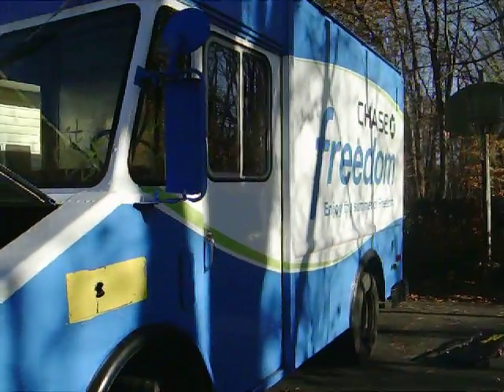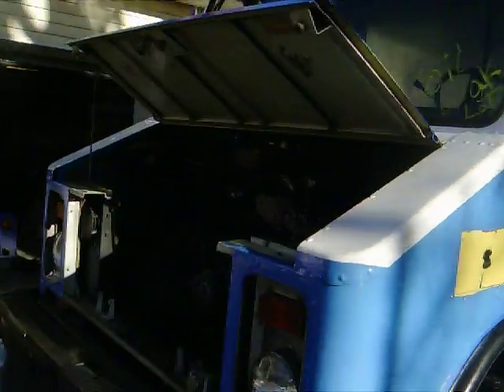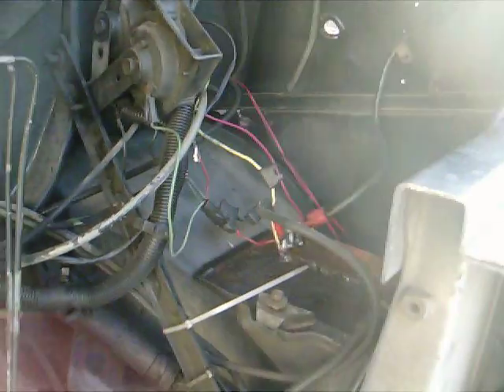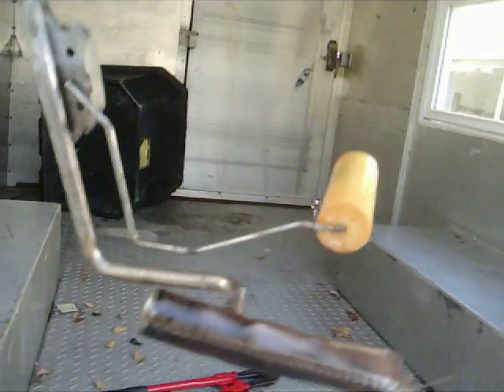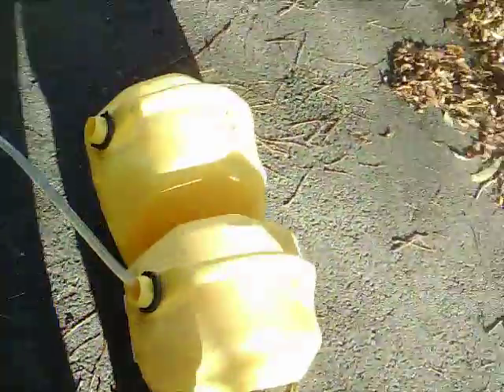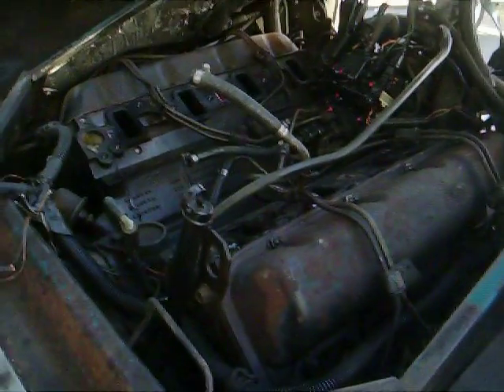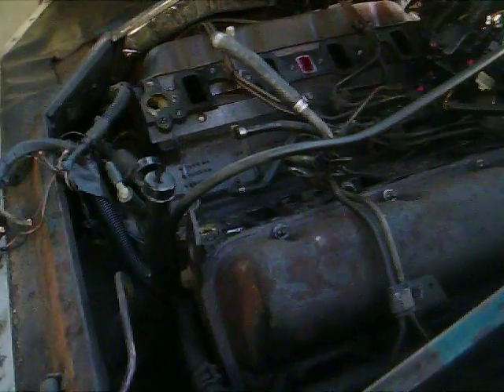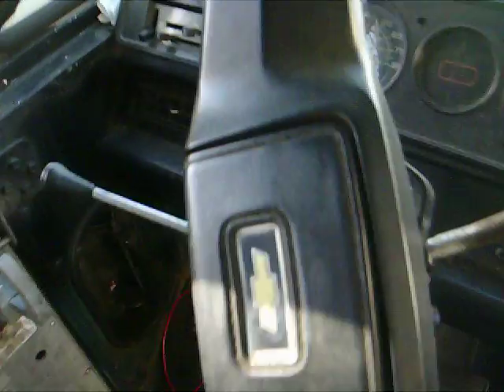Latest Electric Conversion - from Trans Atlantic Electric Conversions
This is going to be a 100% Electric Food Service Vehicle for use inside a large corporate client of ours.  This will be powered by a large Electric Motor and a custom transmission which will be special ordered for this project.  This video shows the removal of the gas from the vehicle and the motor that will be removed shortly.